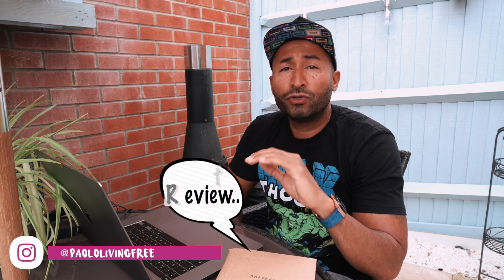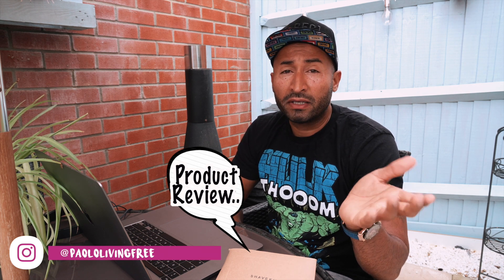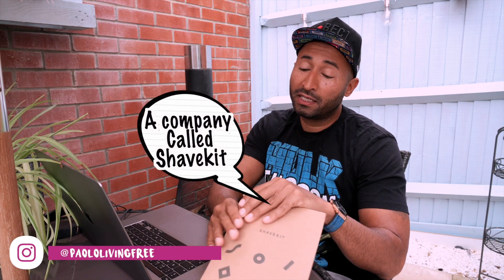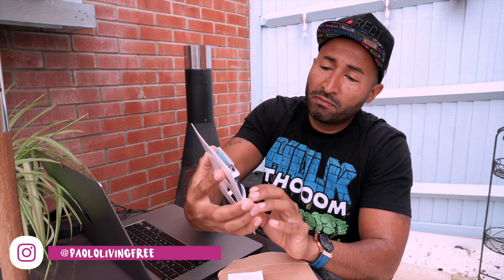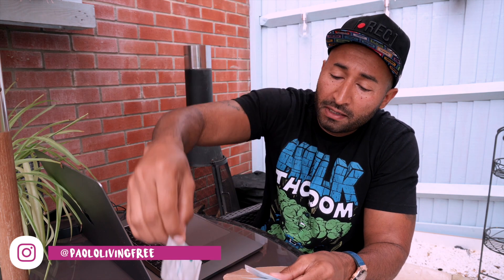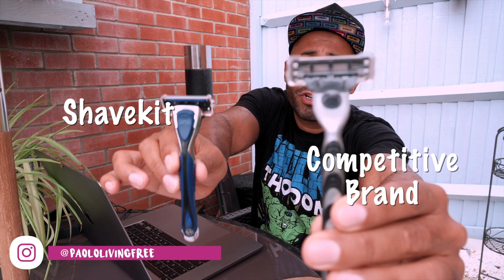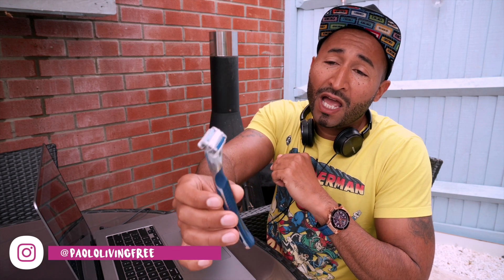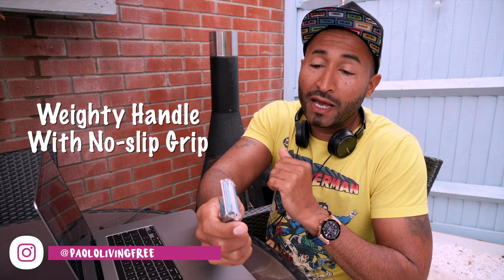Is this the BEST shaving BLADE in the WORLD...??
In this video I review the new shaving blade from Shavekit and give you my personal verdict on the product.
This video is NOT sponsor by the company. All opinions are mine.